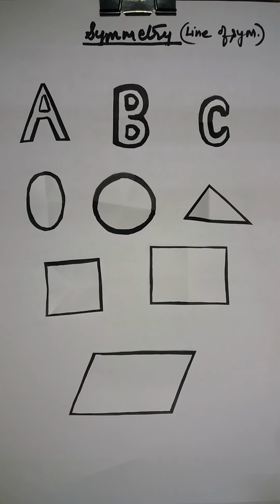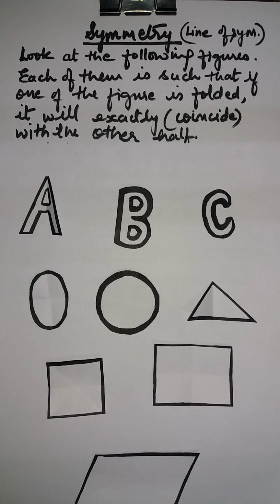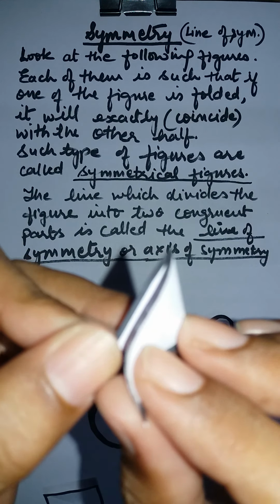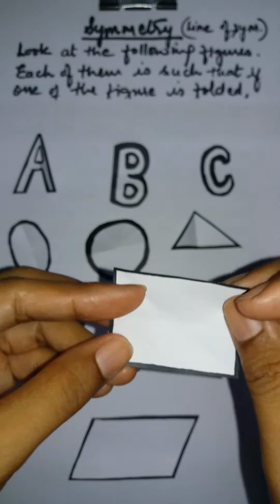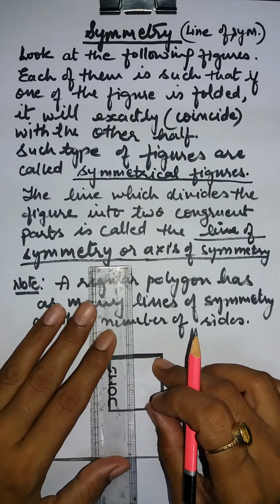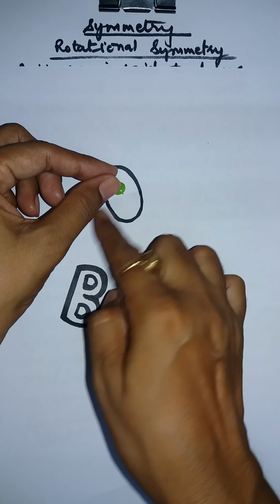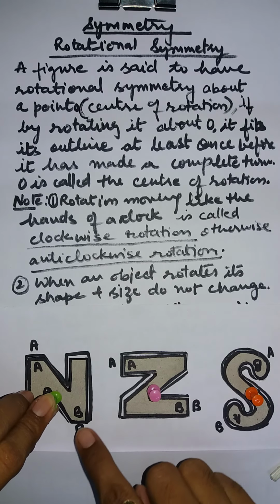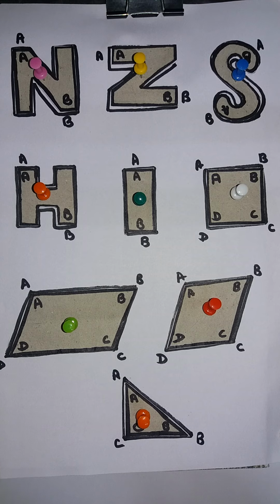Line of symmetry & Rotational symmetry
Line of Symmetry#Axis of Symmetry#Rotational symmetry#Centre of Rotaion#Order of Rotation